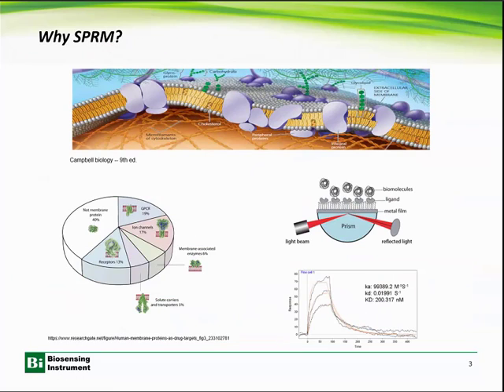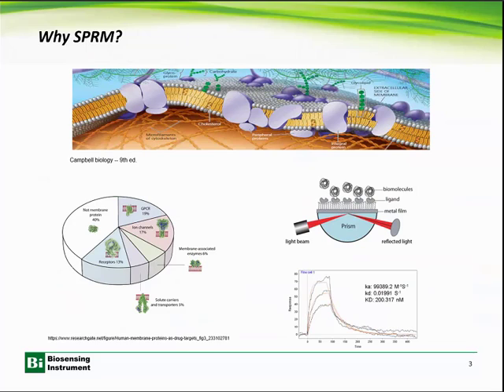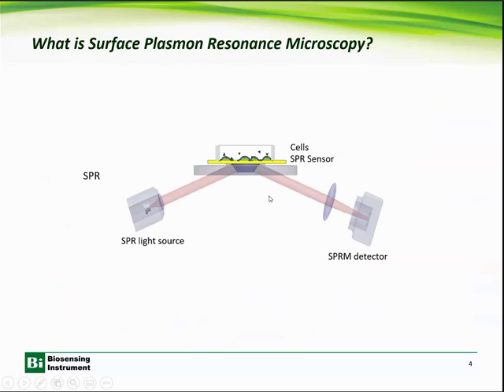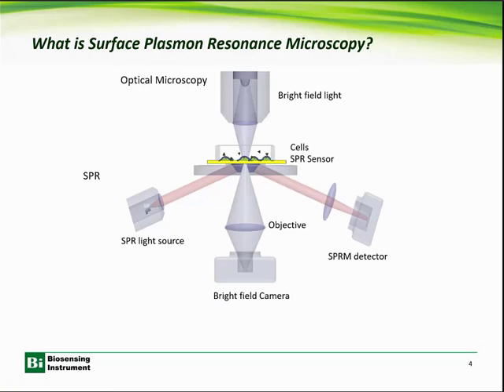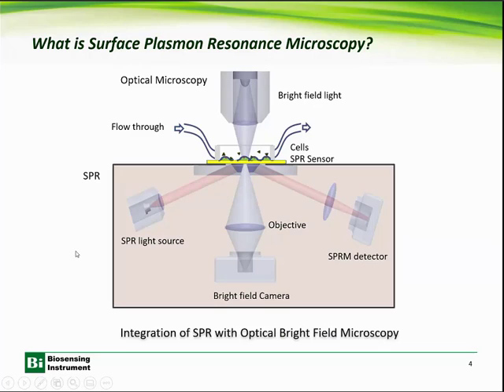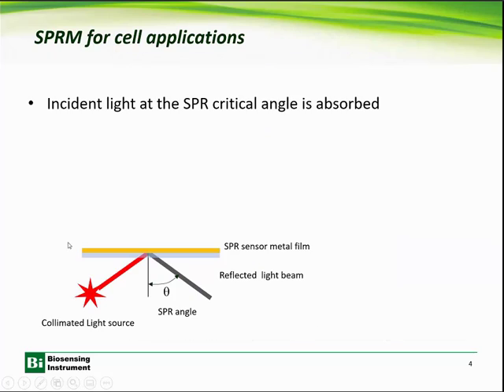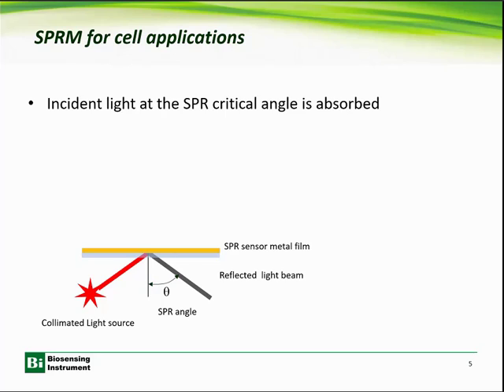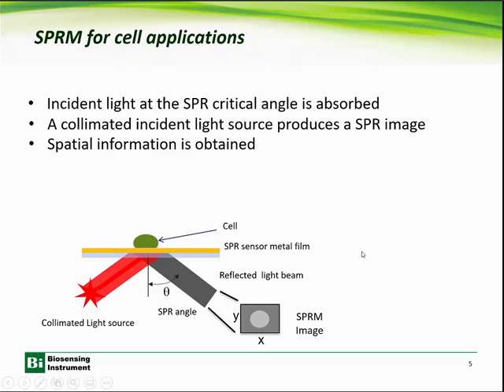Biosensing Instrument Cell Based Label Free Binding Affinity Webinar Preview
Surface Plasmon Resonance (SPR) is a widely used label-free detection technique for studying binding interactions of biomolecules. One of the most significant SPR developments in recent years is SPR Microscopy (SPRM), a powerful technology that combines cell culture and imaging techniques with biophysical assays. This new technology enables measurement of real time and label-free binding interactions in physiological conditions thus providing direct and more relevant information about the binding events.